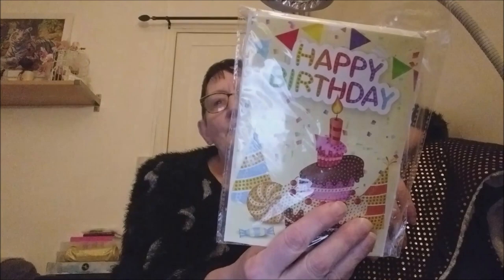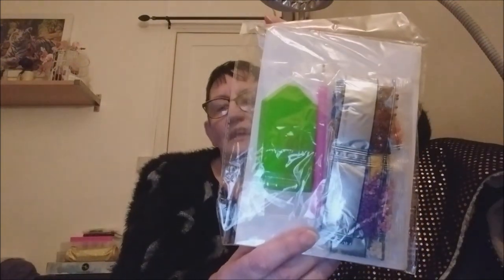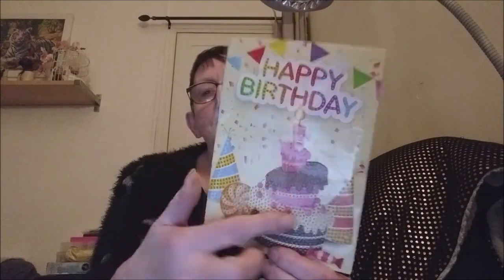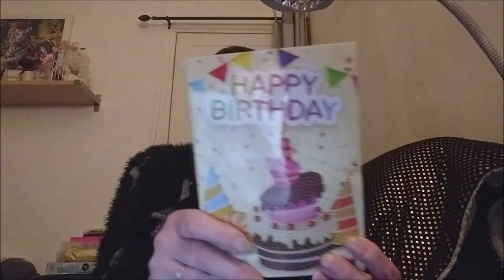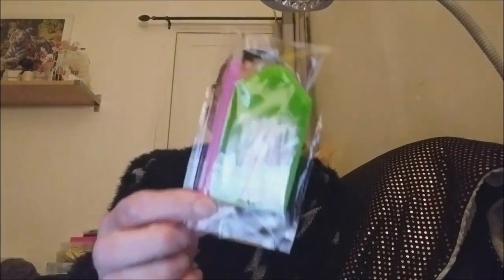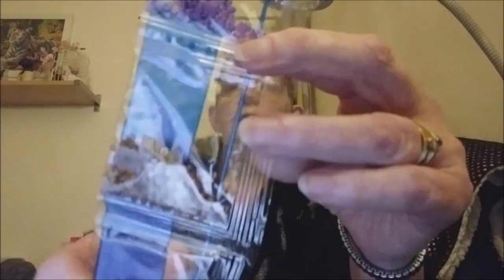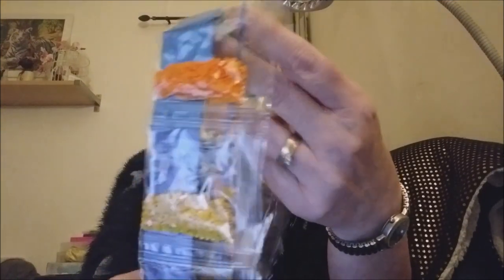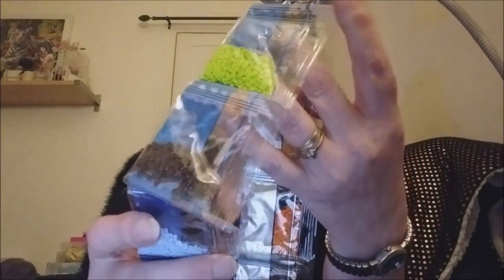J'AI EU UN CADEAU D'ANNIVERSAIRE de la boutique LETERNEL